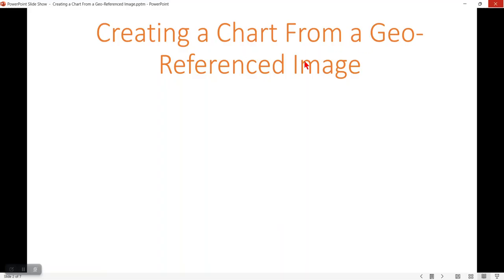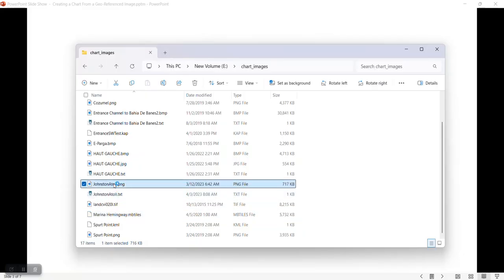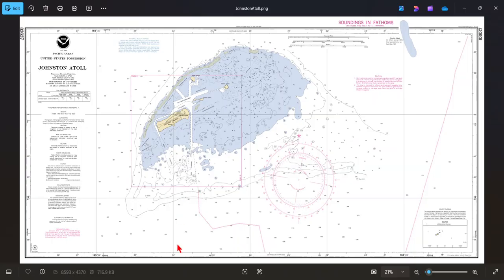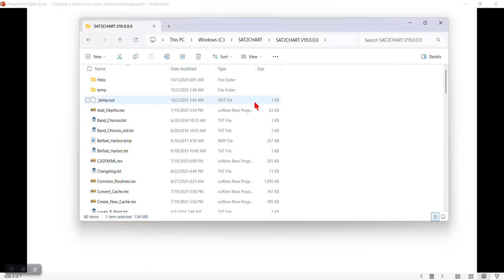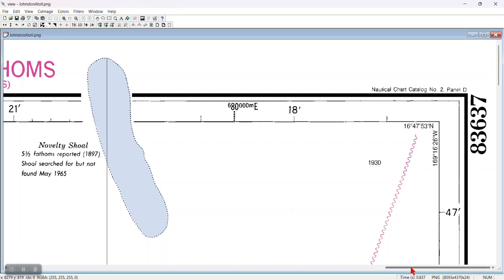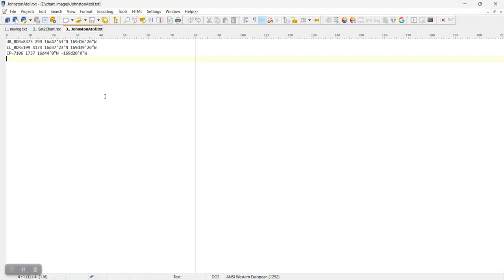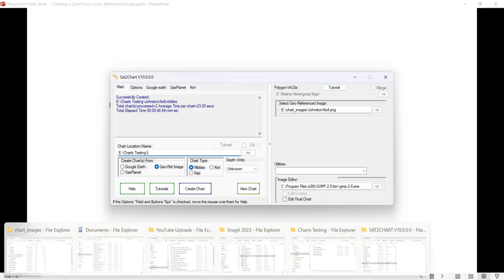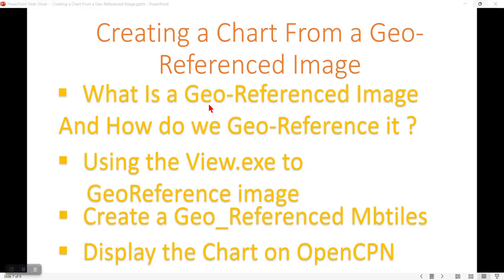Creating a Chart From a Geo Referenced Image V2